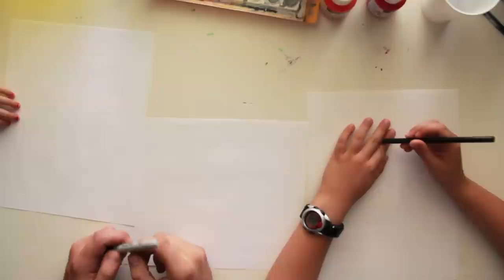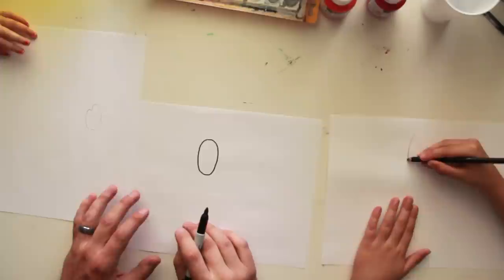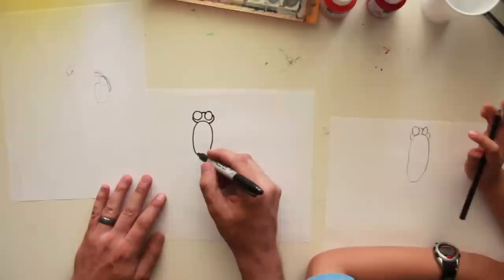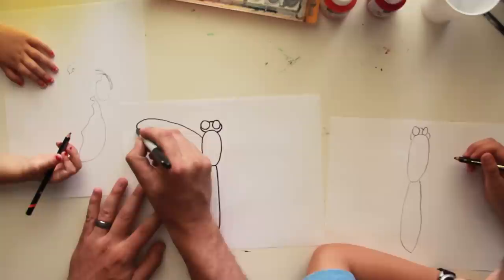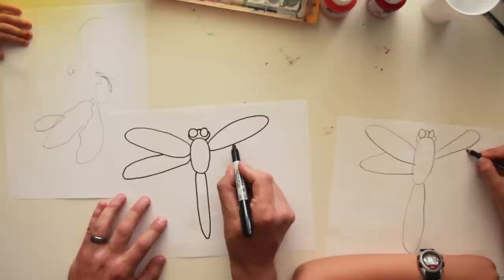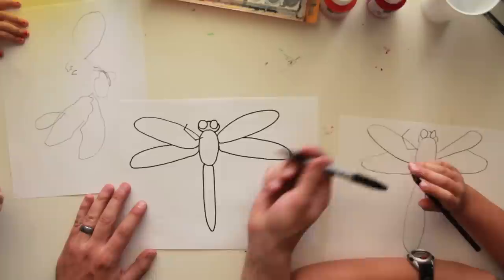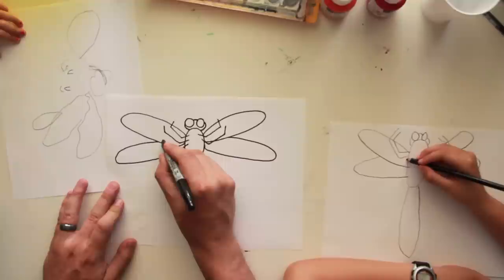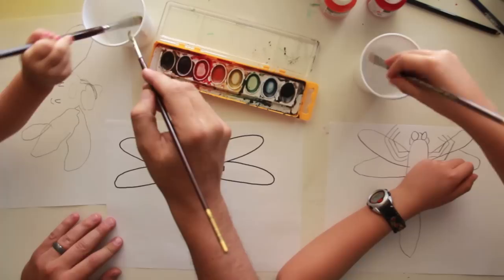How To Draw A Dragonfly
Be sure to check out for more fun art projects and tips!

Here's a few simple steps on how to draw a dragonfly. Be sure to also color your dragonfly afterwards, we painted ours with watercolors.